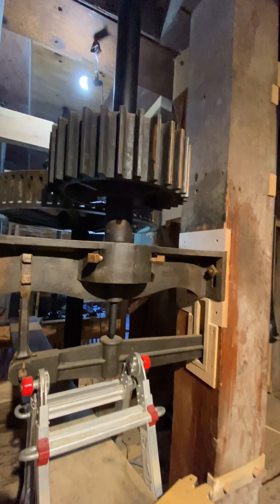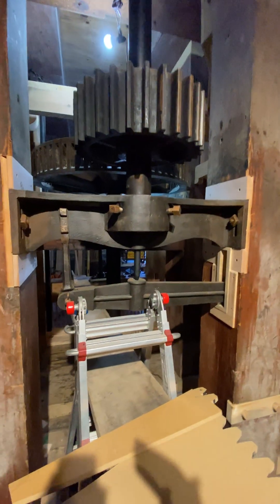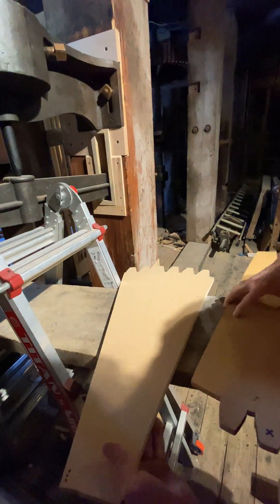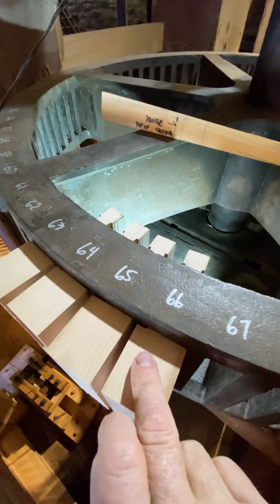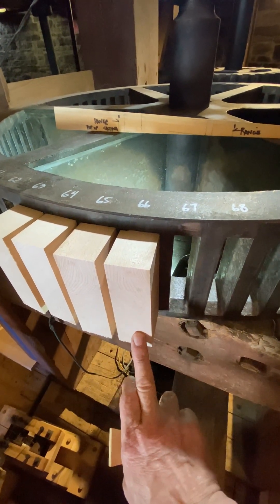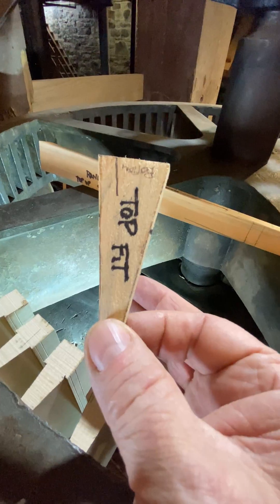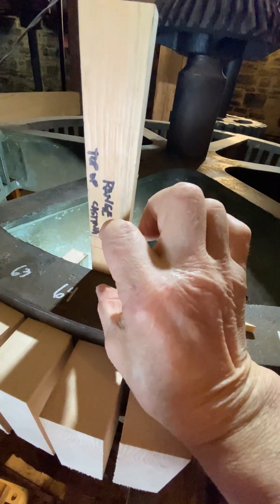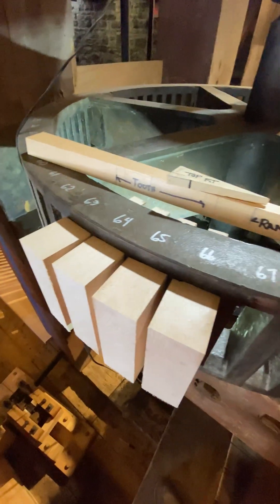fitting the wooden gear teeth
we continued developing and fabricating the teeth @WatsonsMillManotick